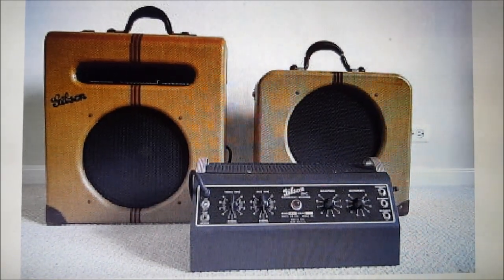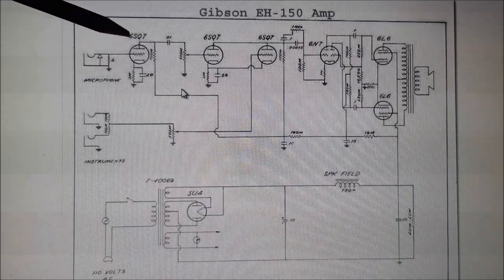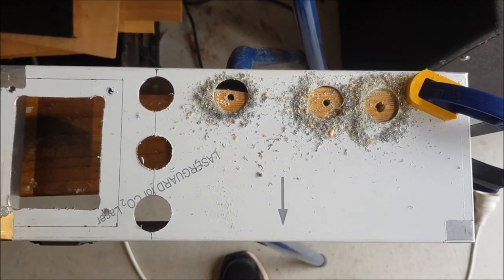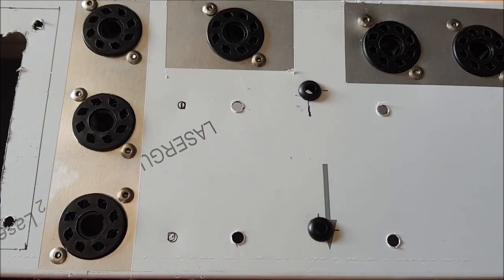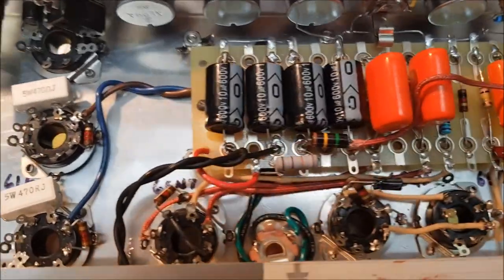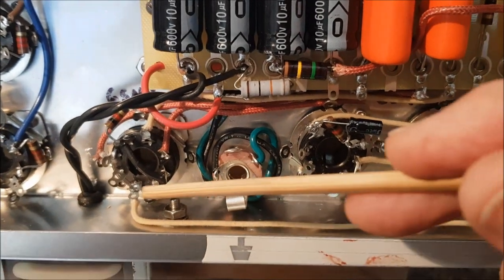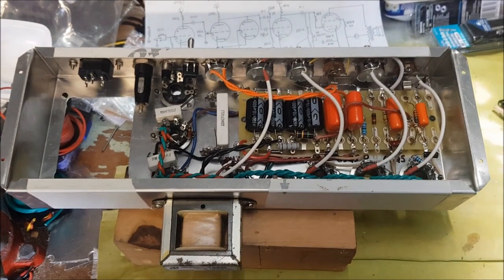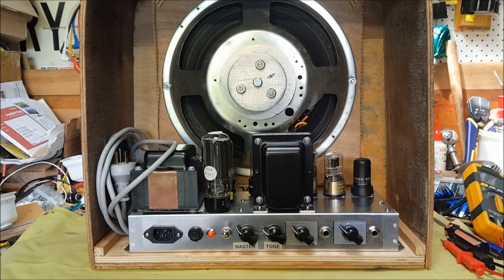Building the "Charlie Christian" amp - Gibson EH-185/ EH-150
This amp was built to answer the question "What would it be like to play through jazz legend Charlie Christian's amp?"
Well, you could acquire a vintage Gibson EH-150 or EH-185, or pay a large sum of money for a boutique clone, but down under in Australia, those are not easy options. My response was to assemble parts that were as similar to the originals as possible (and affordable), and lock myself in the shed.